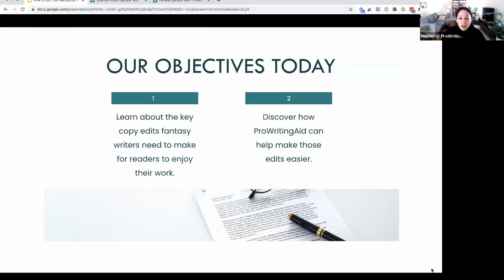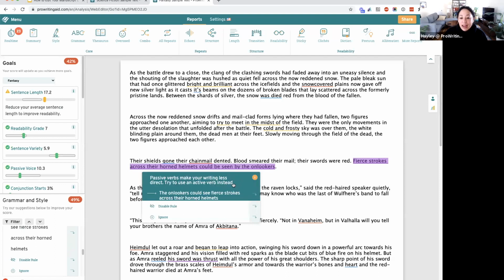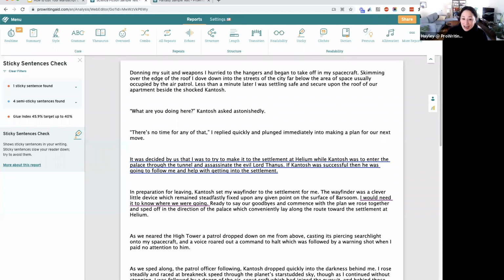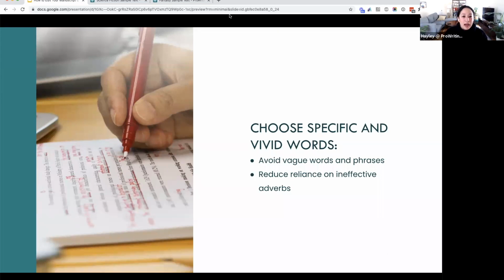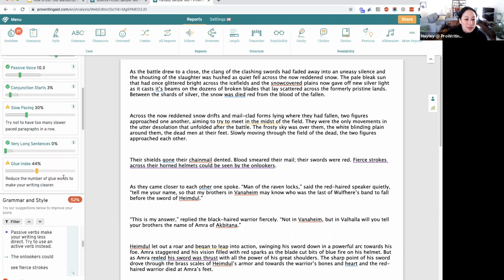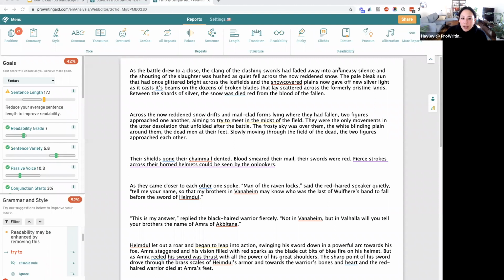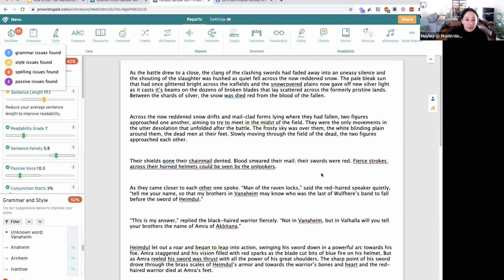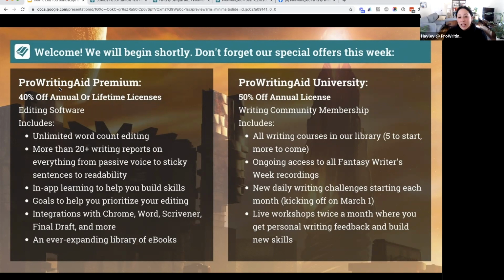Editing Your Fantasy Manuscript With ProWritingAid, with Hayley Milliman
It doesn’t matter how many hours you spent meticulously crafting your fantasy novel’s plot. If your writing isn’t clear and effective, your readers won’t engage with it. That’s where editing technology can help.

In this workshop, we’ll dive into how to use ProWritingAid to make key edits to your fantasy manuscript.